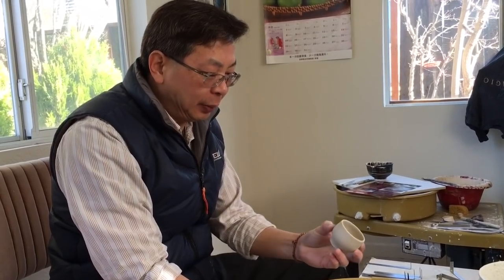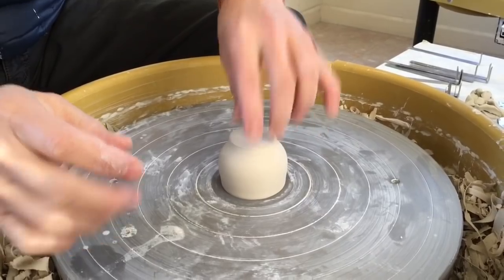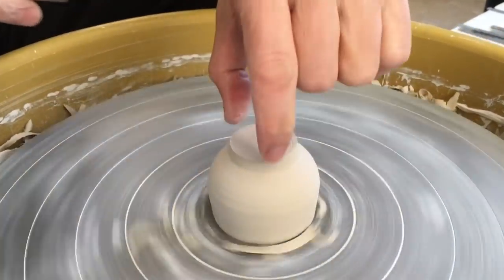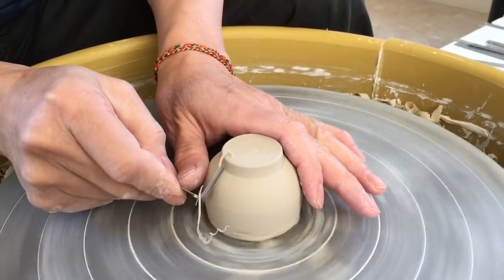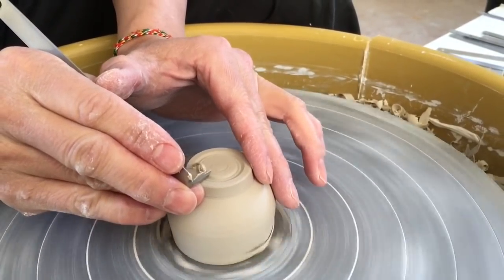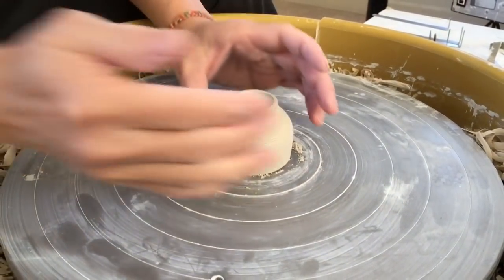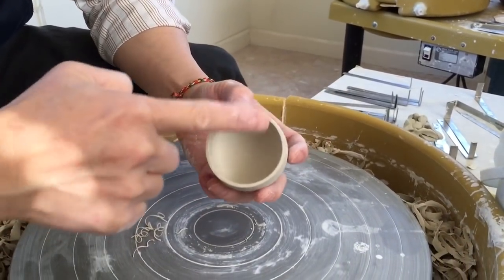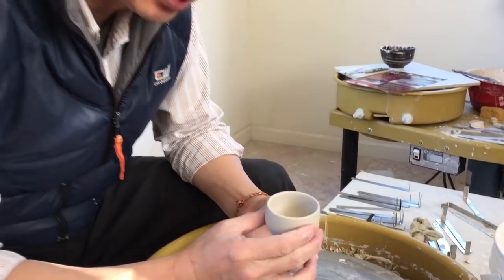230. Trimming a Small Sake/Tea Cup with Hsin-Chuen Lin 林新春